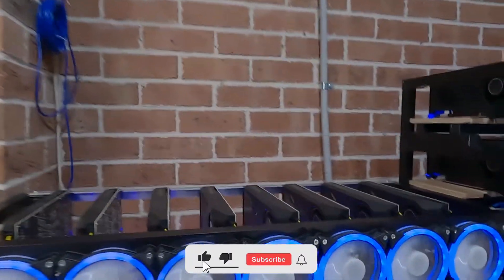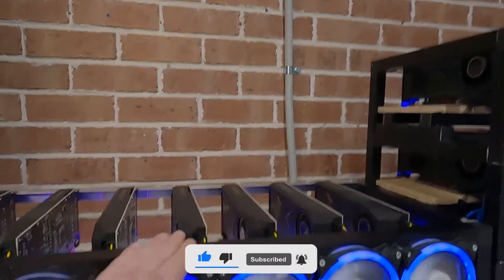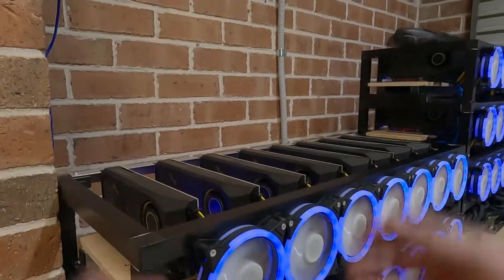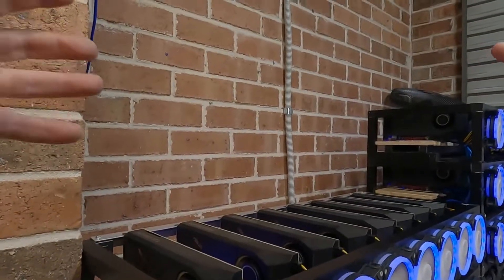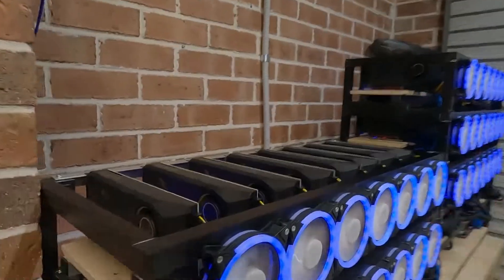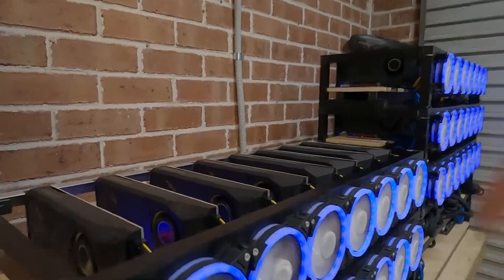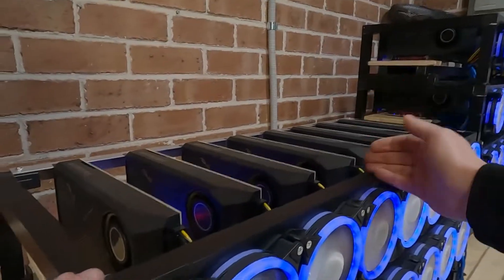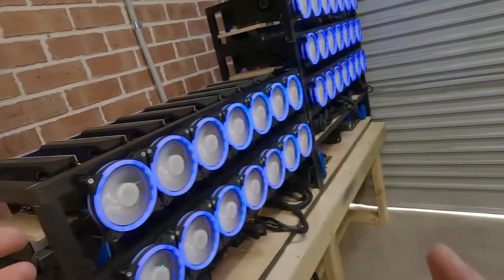How to Identify and Differentiate GPUs - On a Multiple Card Mining Rig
have had a few messages asking how to do this so I decided to make a quick video explaining How to Identify and Differentiate GPUs on a multi-card mining rig

*CAUTION* When it comes to GPU mining, keep Silicon Lottery in mind!
The results MAY differ from GPU to GPU, thus the clocks/undervolt/voltage displayed in my videos may not work for you due to GPU Brand/Memory/Manufacturing, etc. Temperatures and cooling techniques will both play a role and have an impact. DO YOUR OWN RESEARCH AND TEST AT YOUR OWN RISK.

Chapters
00:00 - Intro
00:18 - Method One (Fans)
00:50 - Method Two (Disabling GPU)
01:41 - Method Three (Not Recommended)
02:40 - My Thoughts
03:10 - Wrapping up